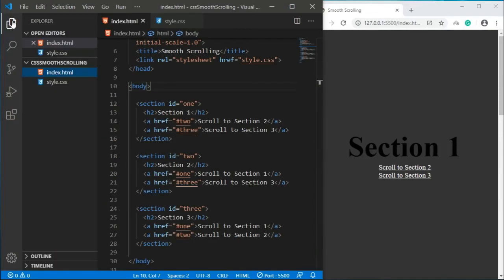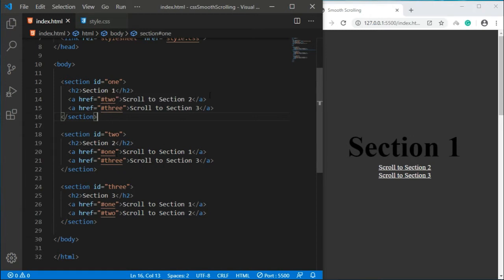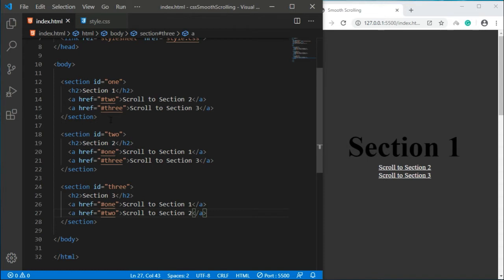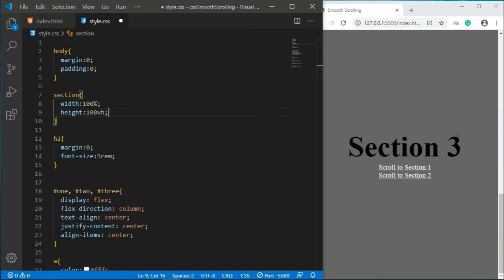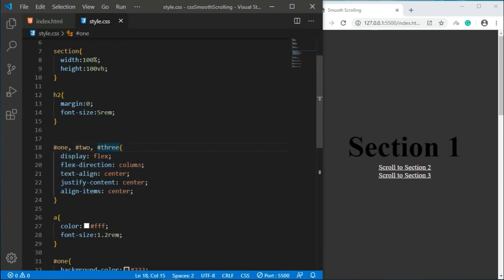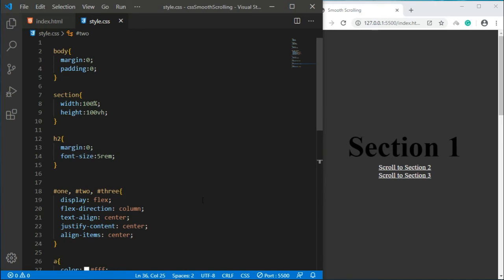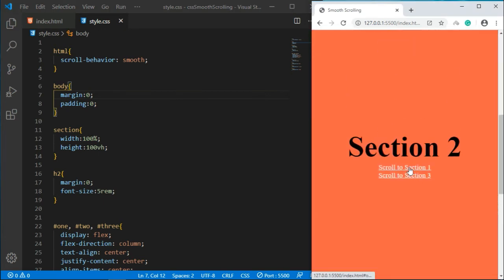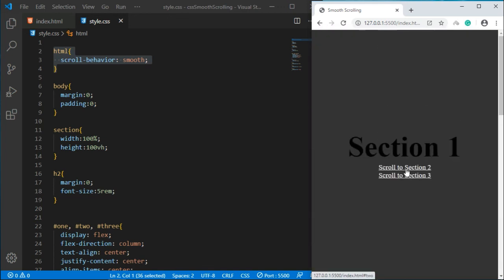Learn how to create a Smooth Srolling Effect with CSS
In this video you will learn how to make a smooth scroll to the top of the page.